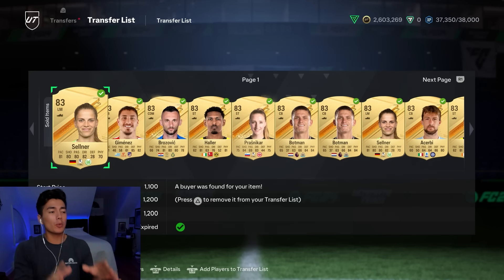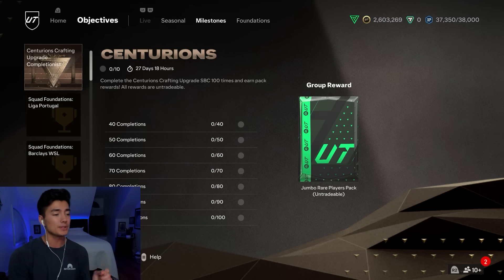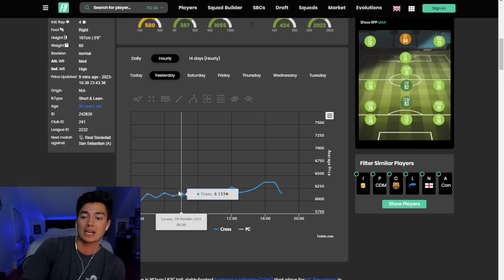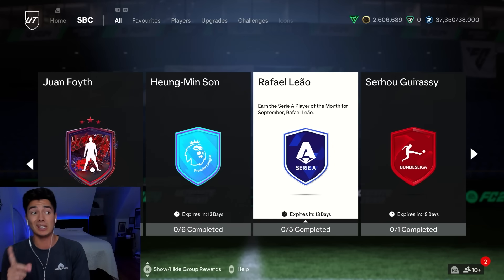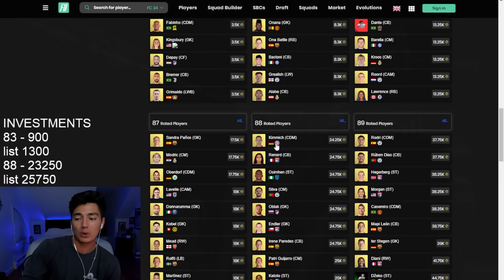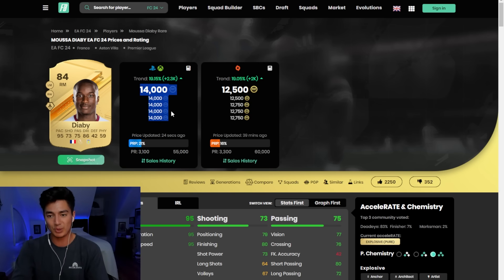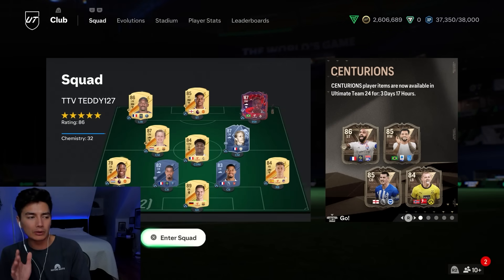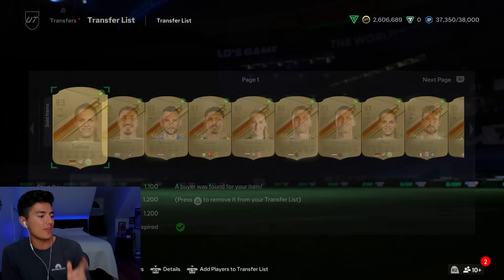These SBCs Will Make Cards Rise!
Timecodes
0:00 - Intro
0:13 - U7Buy Coin Sponsor
0:28 - Daily Trading Update